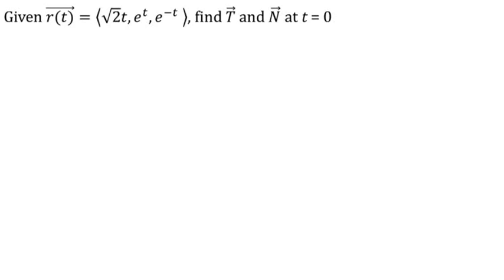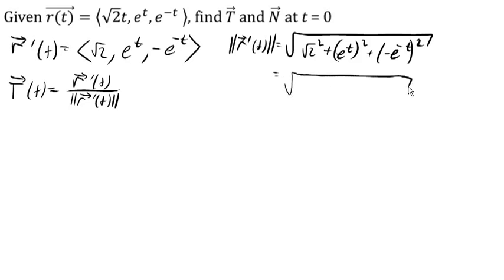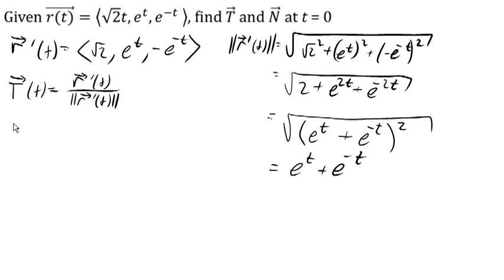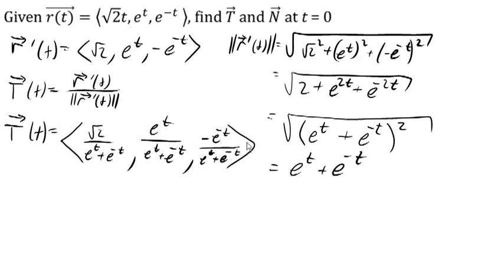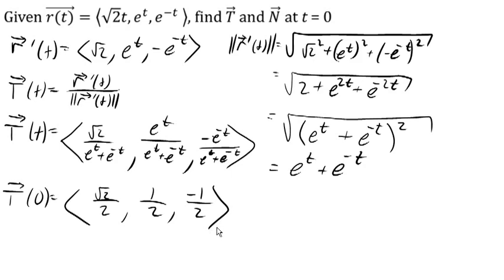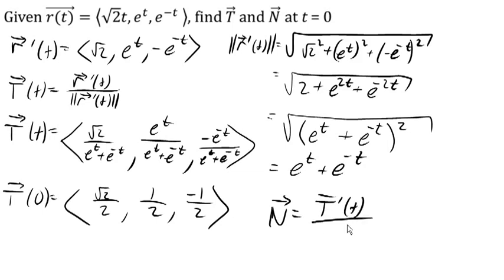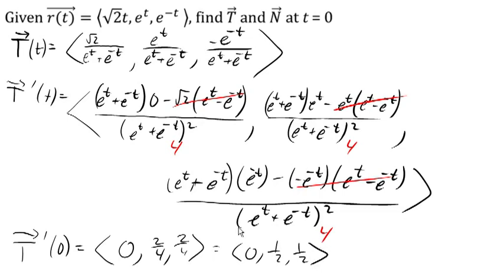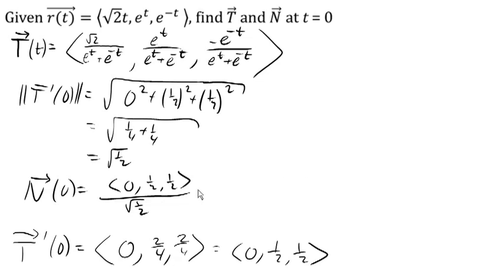Finding the unit tangent and normal vectors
Finding the unit tangent and normal vectors to a 3D vector function